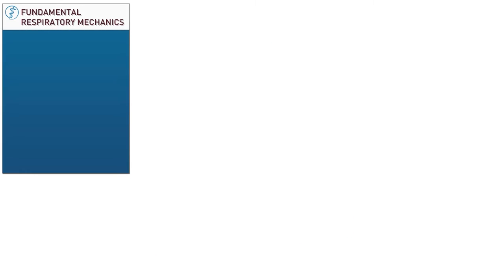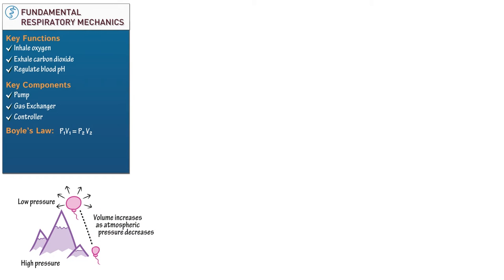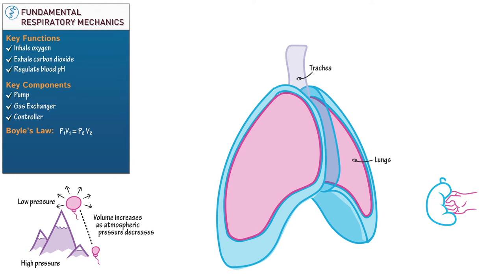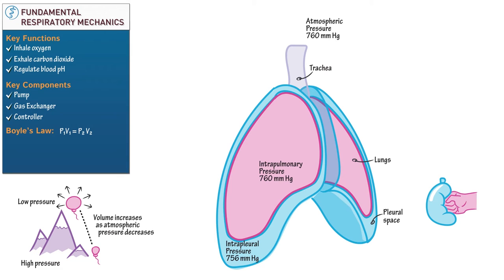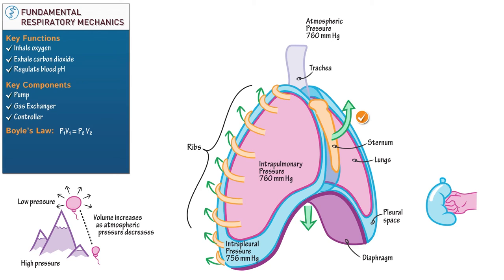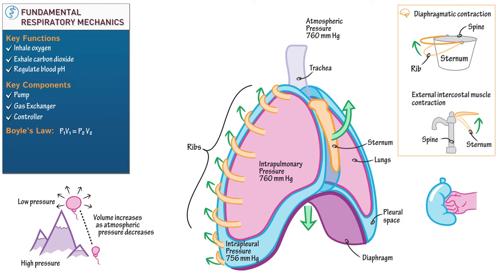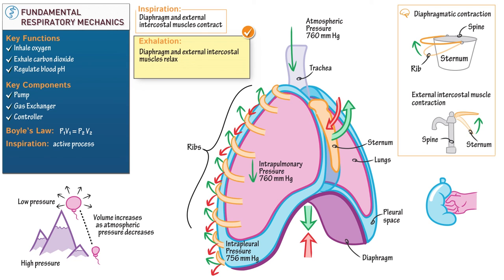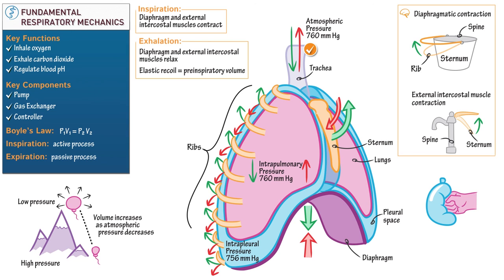Anatomy and Physiology: Fundamental Respiratory Mechanics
Learn the mechanics of respiration, how we breathe.
Find more tutorials, quiz questions and an interactive drawing pad